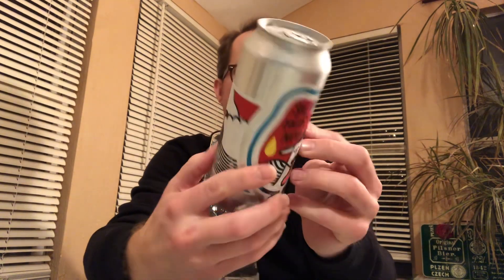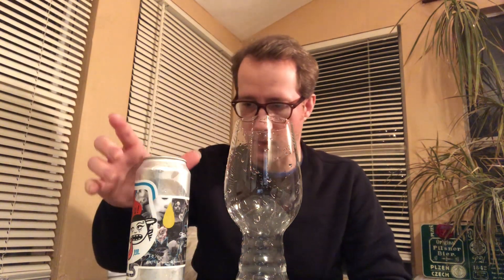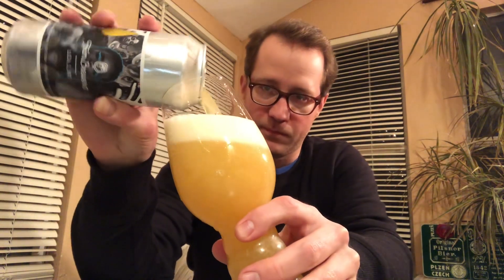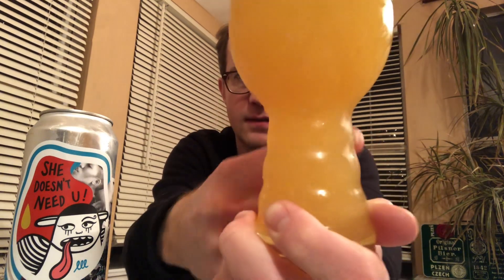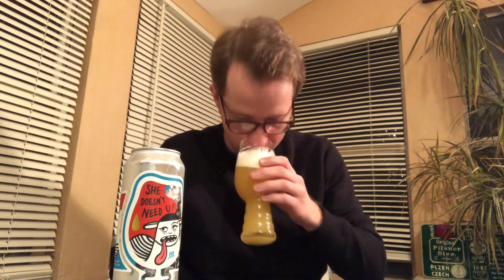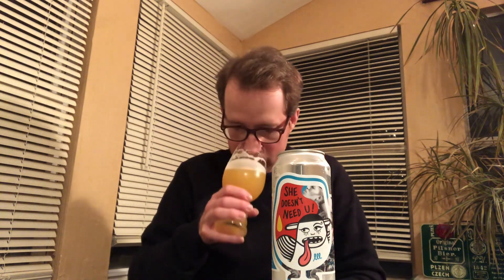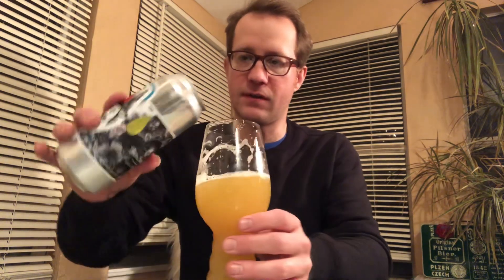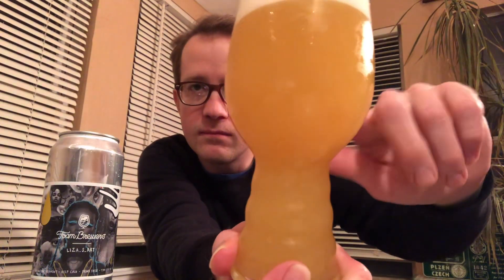Foam She Doesn’t Need U! IPA